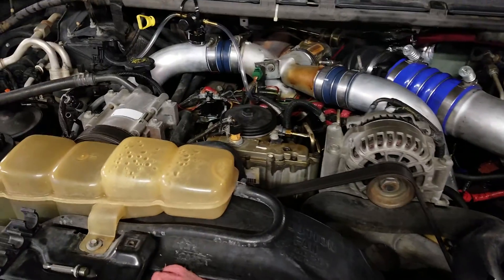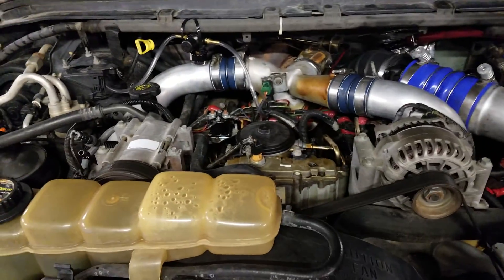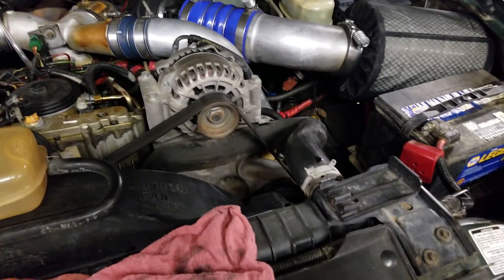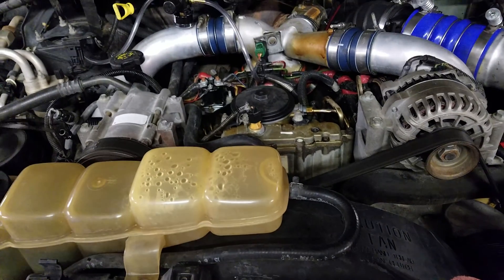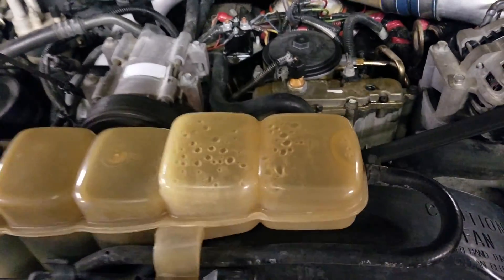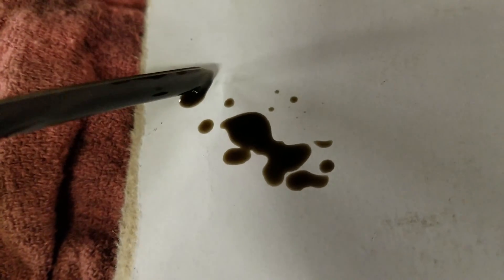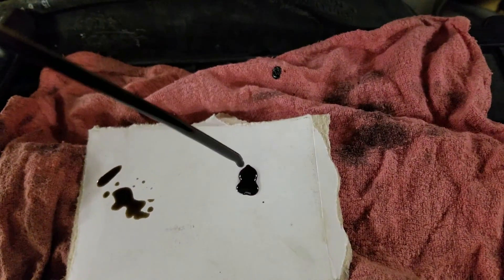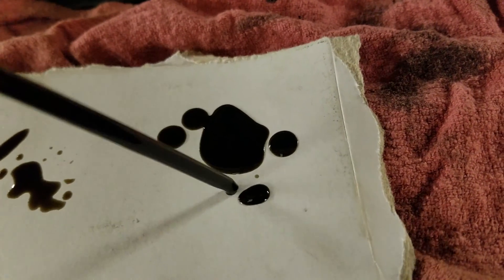7.3 powerstroke hpop oil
Early 99 7.3 hpop debate